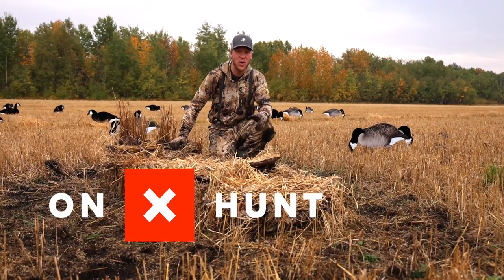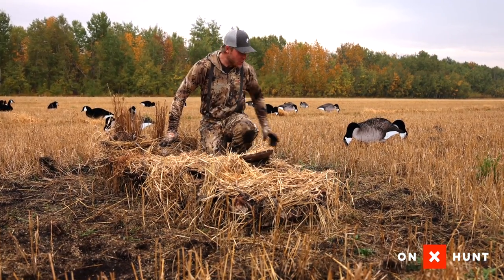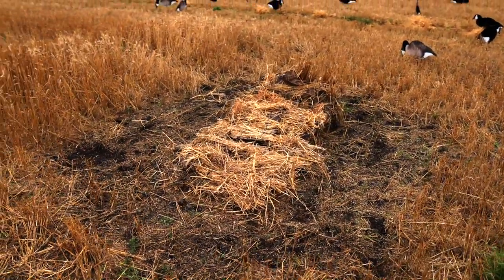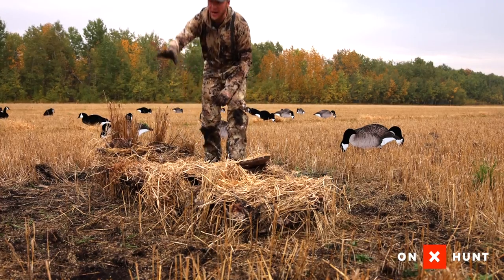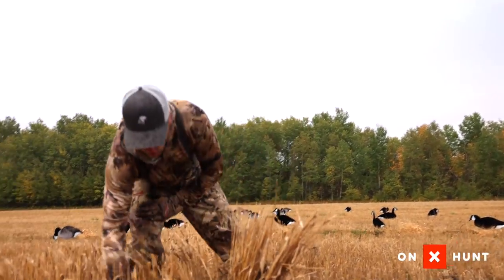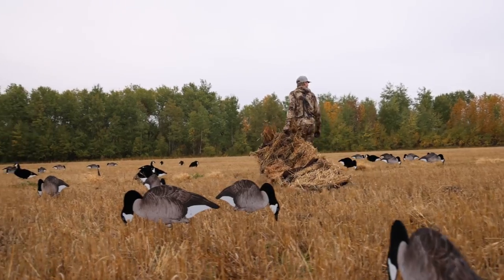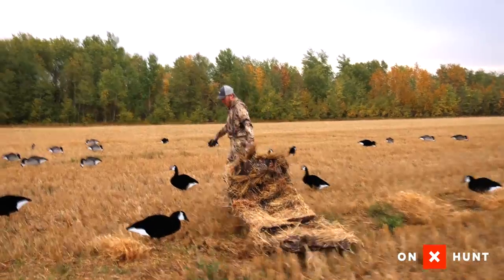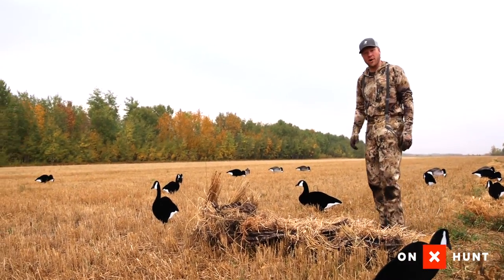The BEST Way To BRUSH In Your Blind In Areas With SPARSE Cover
When duck or goose hunting in fields with short cover it's essential to brush your blind in correctly to have a successful hunt. In this quick tips video Cory Loeffler demonstrates how he brushes in his layout blind in such a situation.